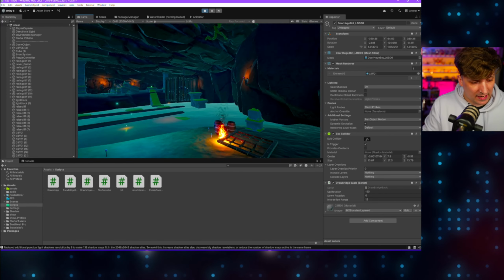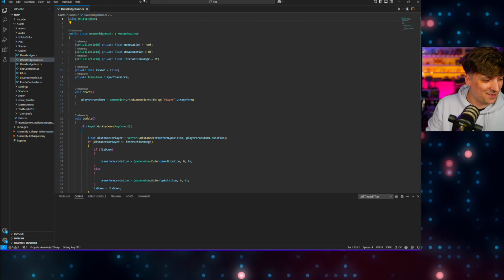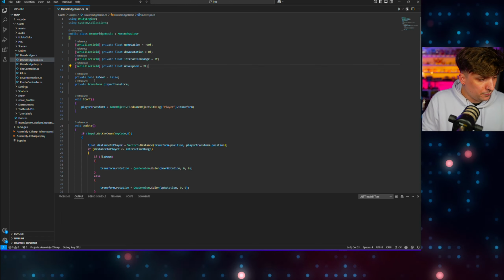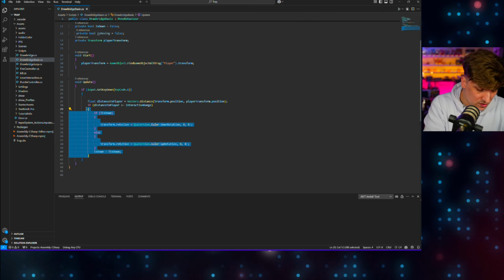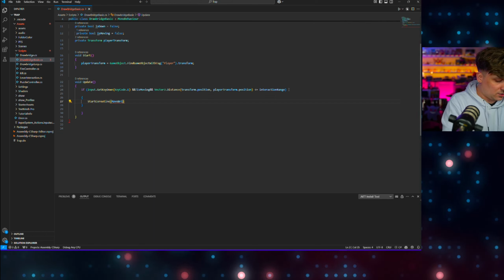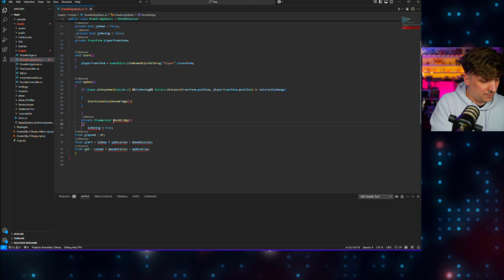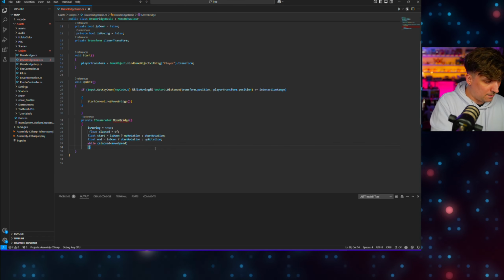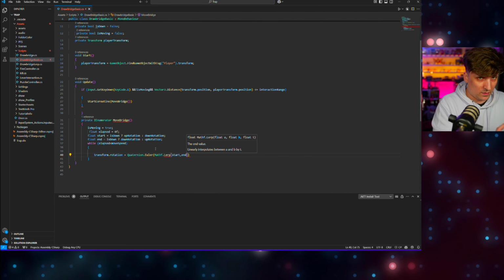Co-Routines In Unity